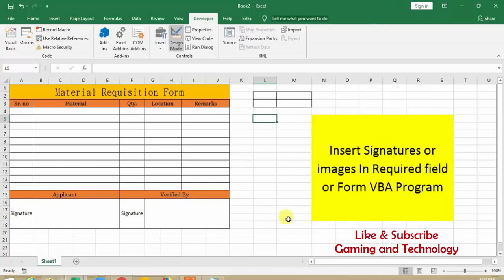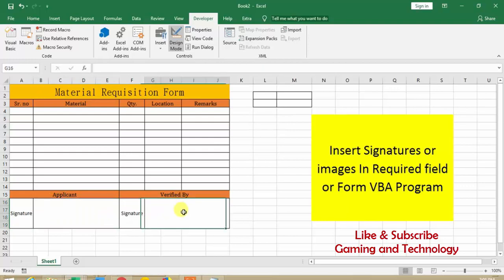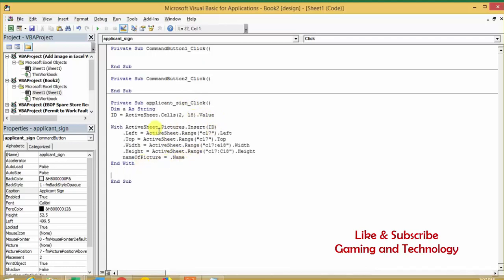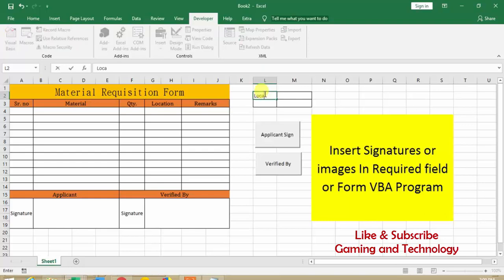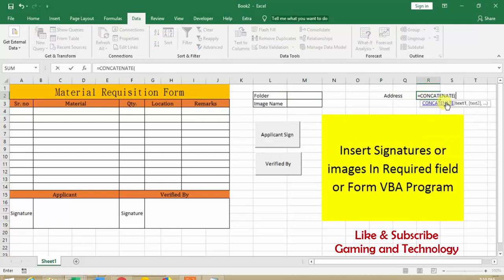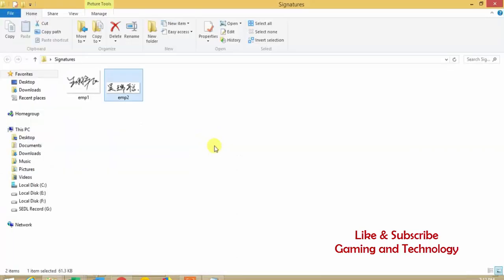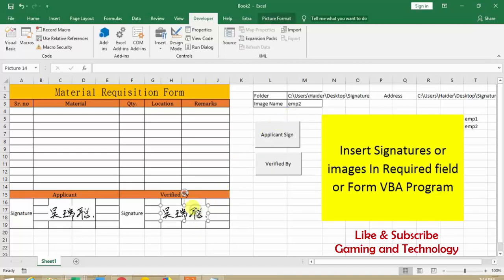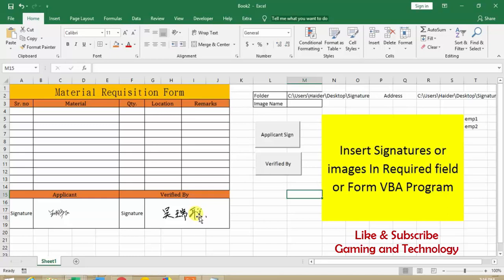Adding Signatures and Images in Form Excel With VBA Code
Add signature or images in your forms or record just with one click a complete tutorial is in this video. Enjoy!

Gaming and Technology